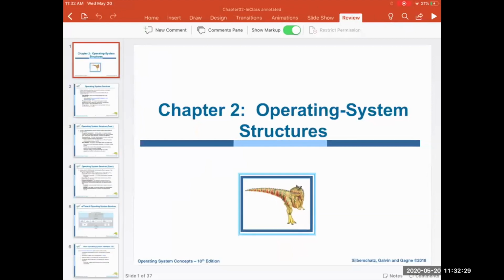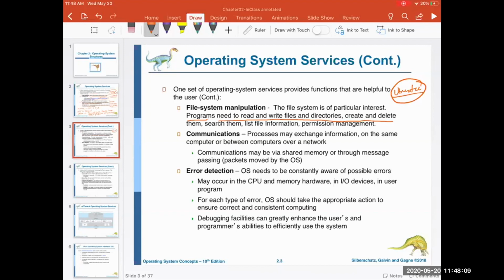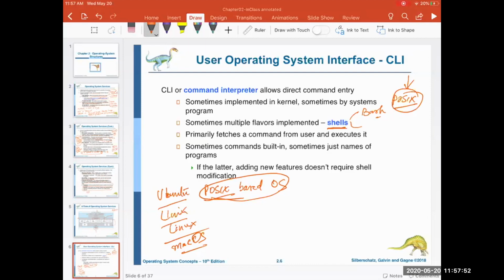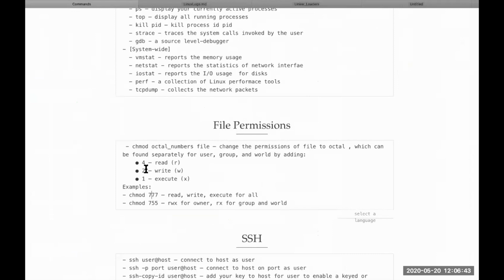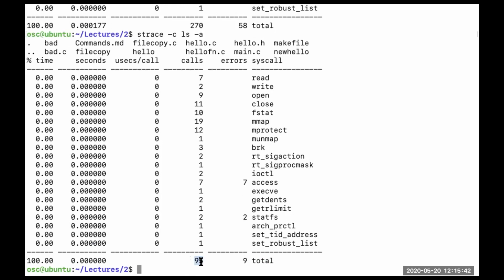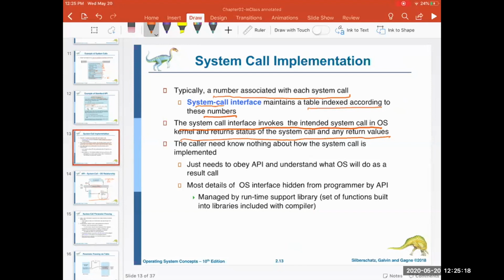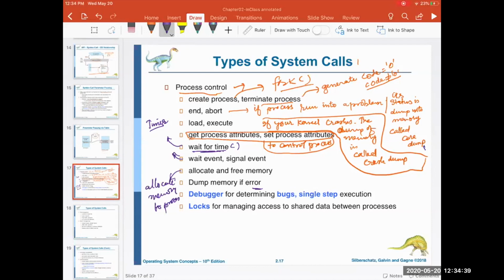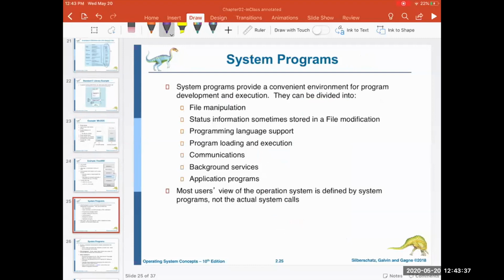Lecture 3 Chapter 2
“Operating System Concepts”, 10th Edition; Abraham Silberschatz, Peter B.  Galvin,Greg Gagne; 2018; John Wiley and Sons.